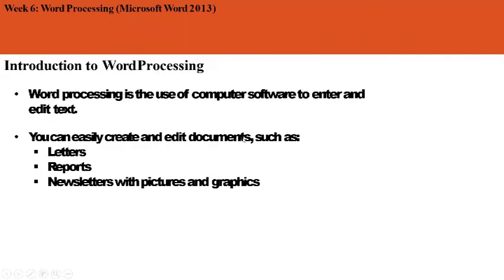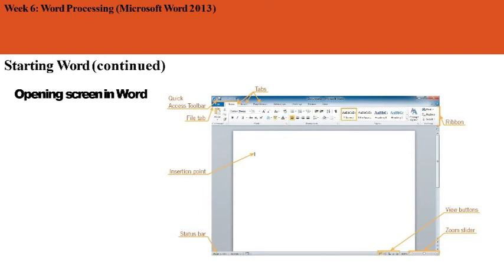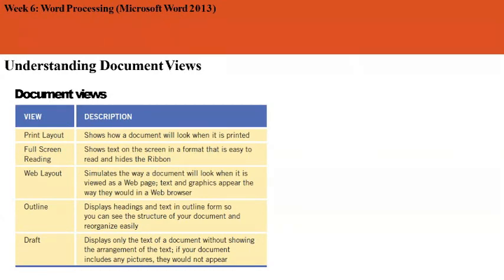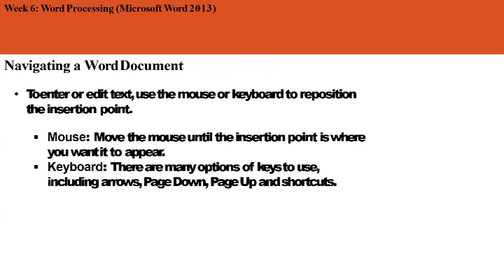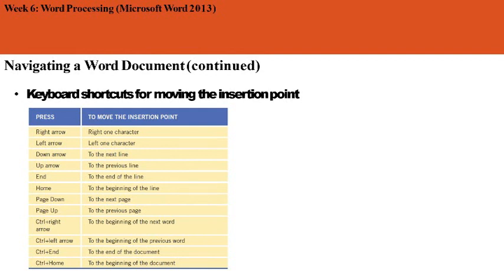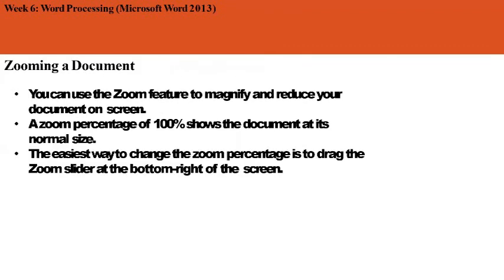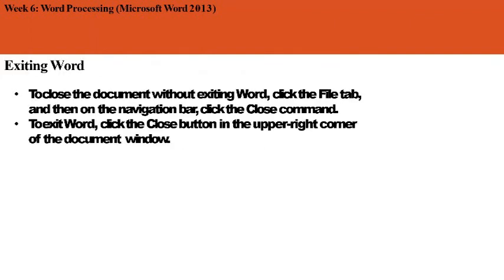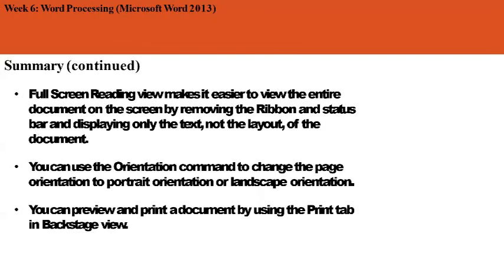IT Application Tools in Business - Word Processing